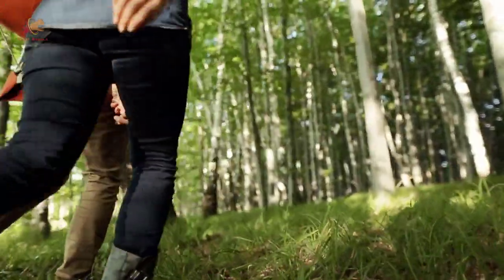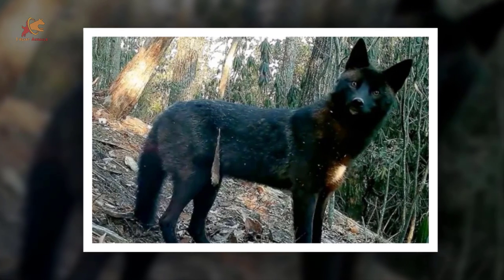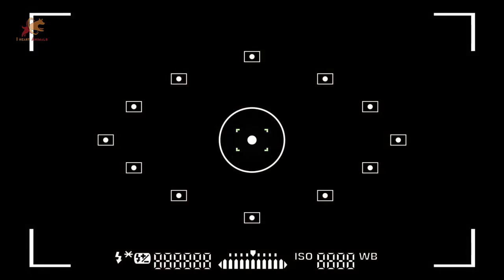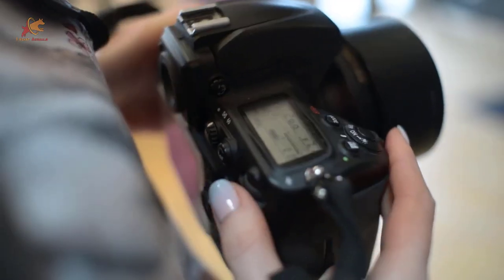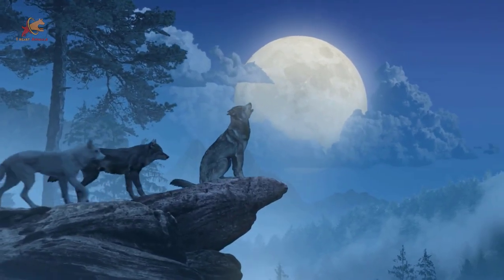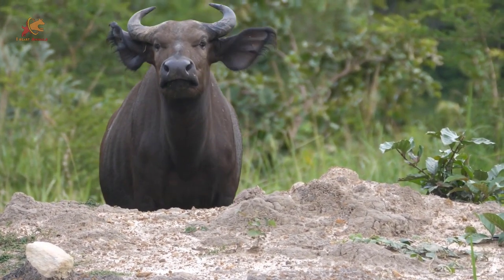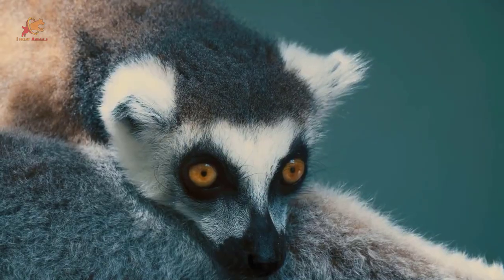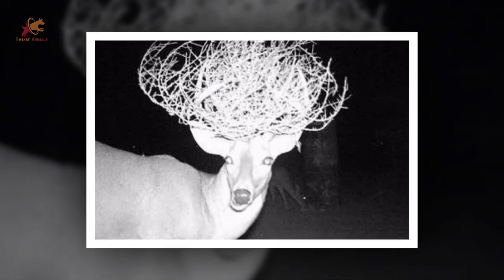Incredible Photos Captured On Trail Cams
Trail camera photos are notorious for capturing some pretty amazing moments. They're our eyes when we can't be in the woods, and they've become .These trail cam photos capture trophy animals, pesky critters and more. You won't be able to see anything else besides amazing trail cam photos when you

We dug through our photo archives to find the 25 best trail camera shots sent in by ,Danny Yates set up some deer cameras but caught this instead. , I got this awesome photo in the mountains of southwest Virginia on my Moultrie camera.Great Falls Tribune. Up close and personal: Trail cameras capture incredible images of unsuspecting wildlife.